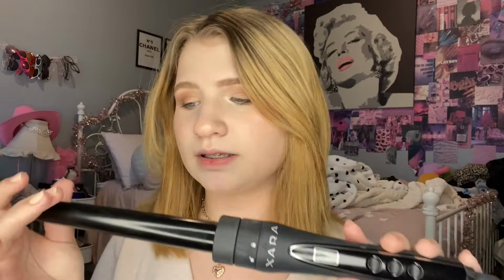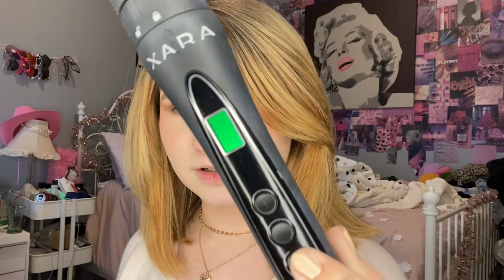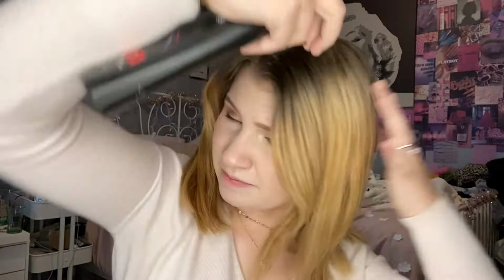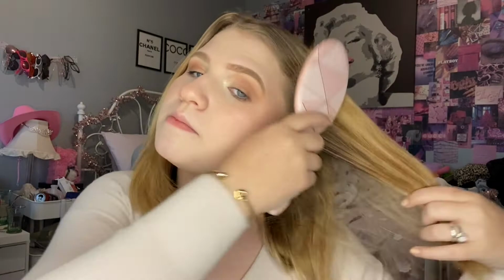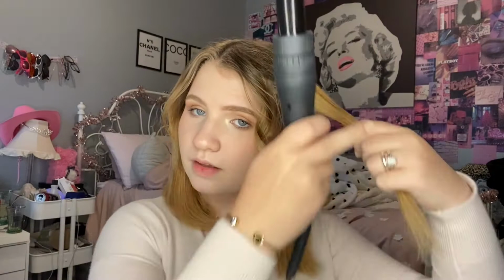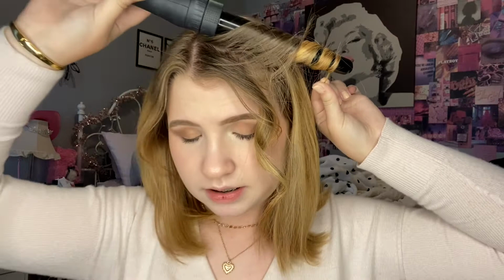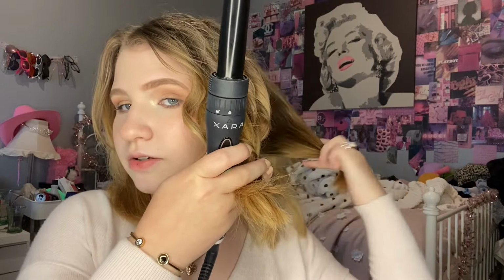How I CURL My Everyday Hair~ Sophixgrace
In todays video I show you how I curl my hair! If you liked this video make sure you leave a like and comment what you'd like to see from me in the future! thank you so much for watching my video!